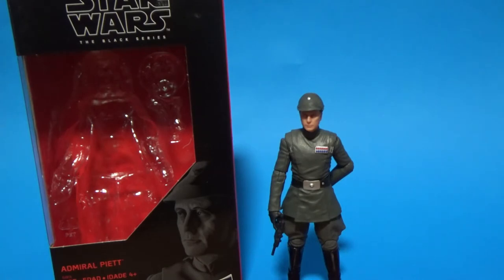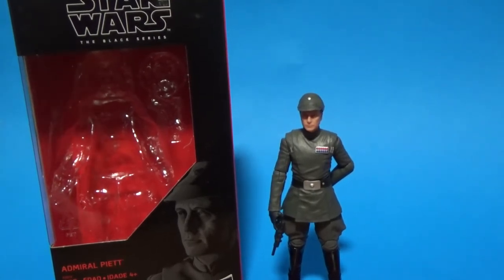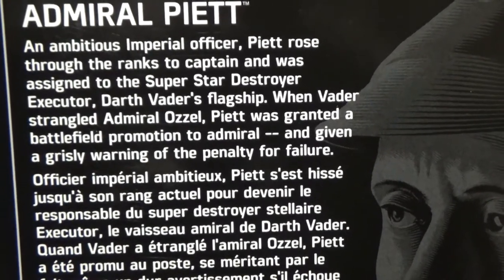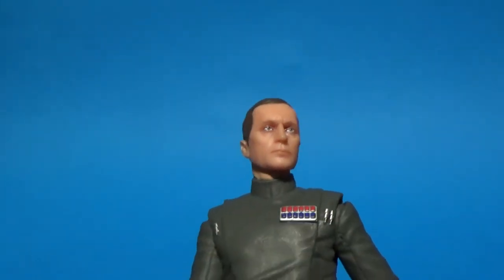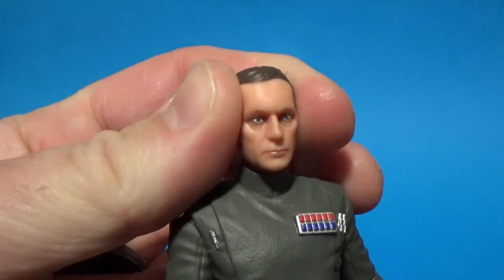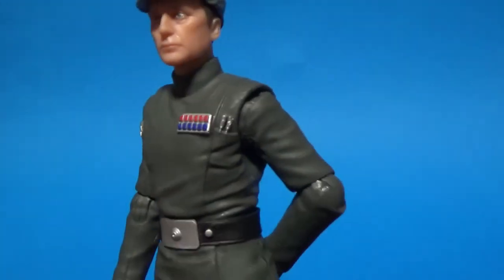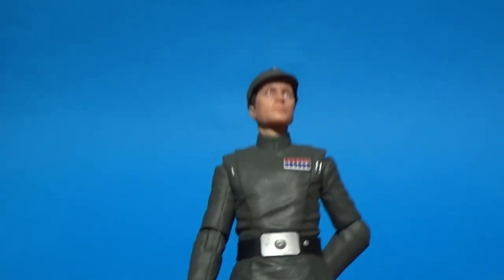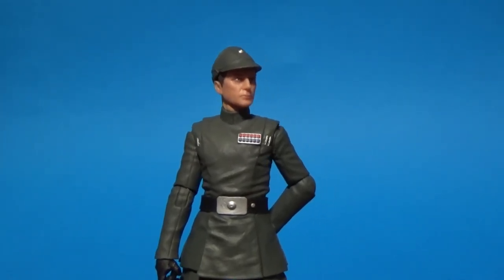ADMIRAL PIETT; Star Wars The Black Series Review